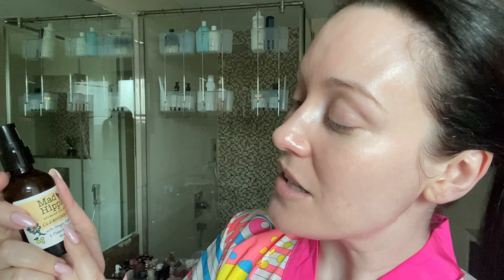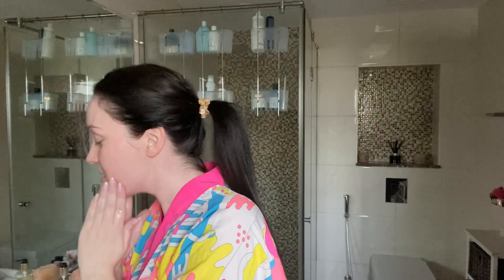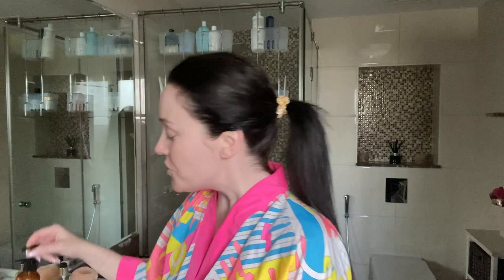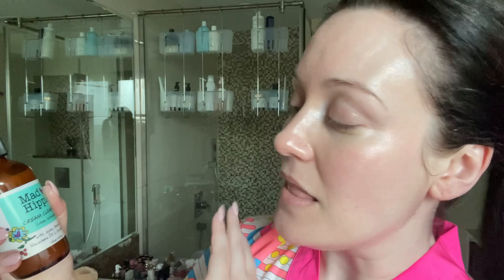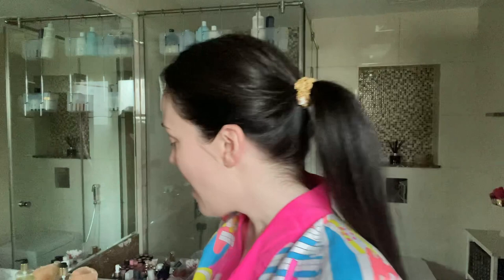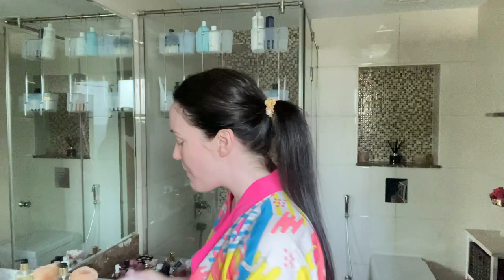Nighttime skincare routine with all products under $19.99 (except one!)- 40 years old